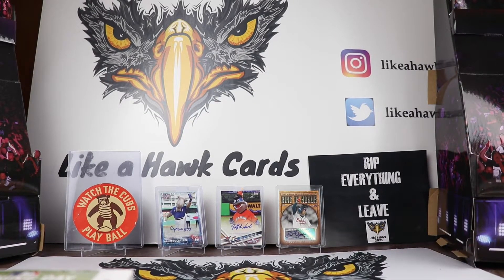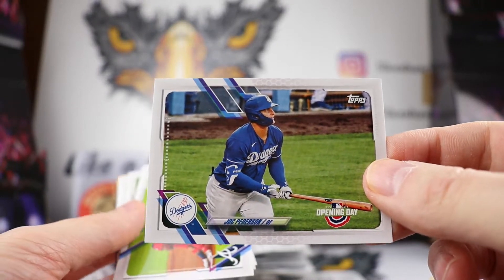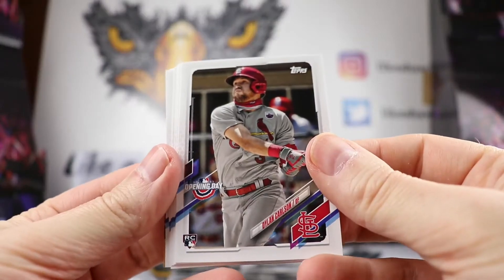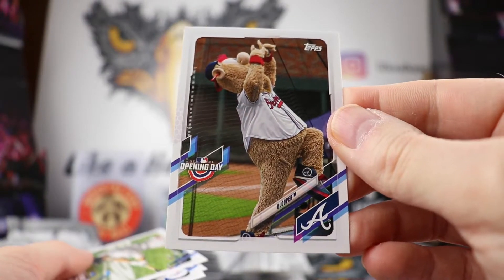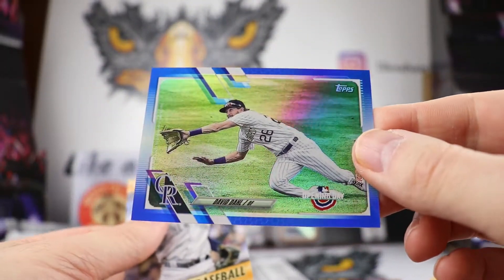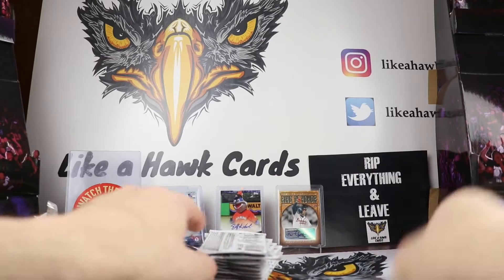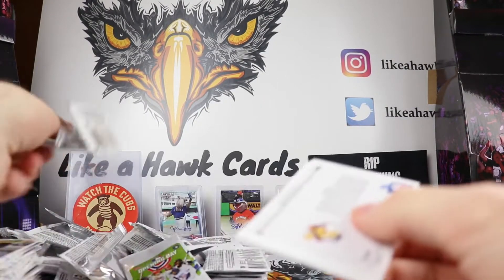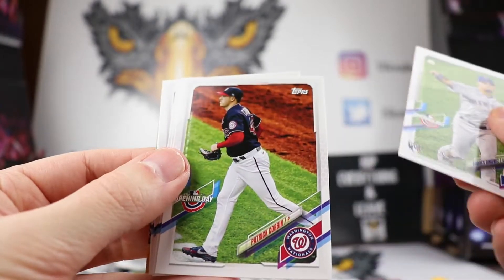2021 Topps Opening Day Hobby Box - Relic Hit! Blue Foils and Mascots!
I am celebrating the opening day of baseball today by opening a hobby box of 2021 Topps Opening Day!  This box has 36 packs with 7 cards in each along with 1 insert in a pack.  The boxes are currently around $35 when this was recorded so this is a great alternative to other expensive products.  I was able to hit a relic that is 1 in 8 boxes.  There is no retail this year so this is the only way to break the product.  Enjoy!